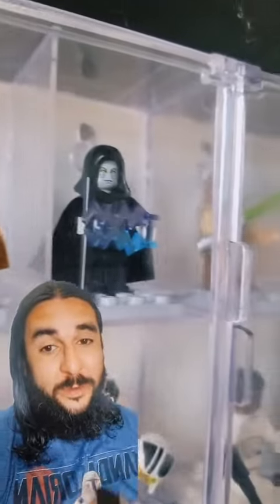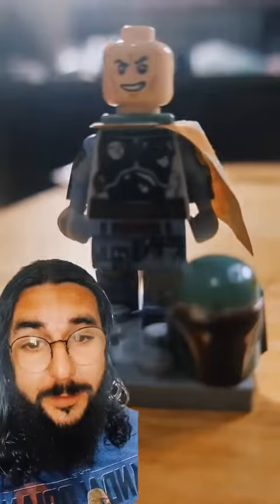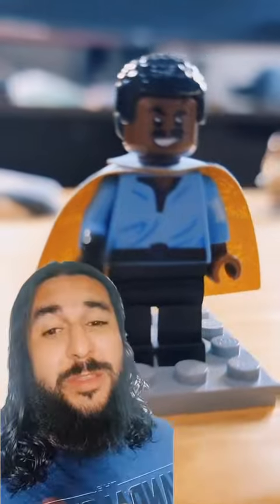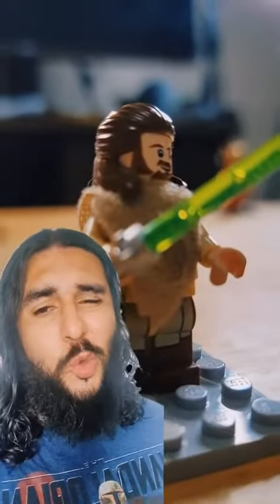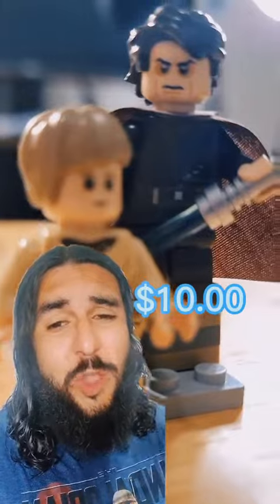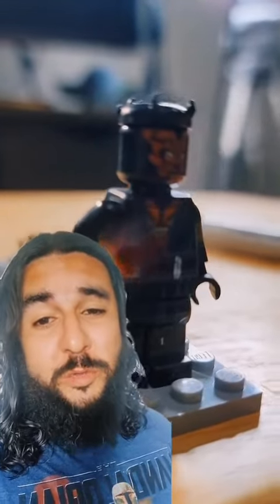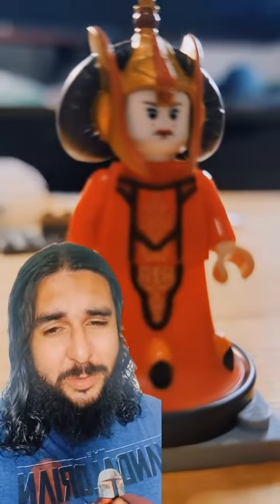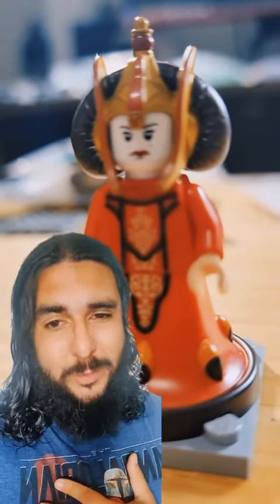Sold More Minifigures